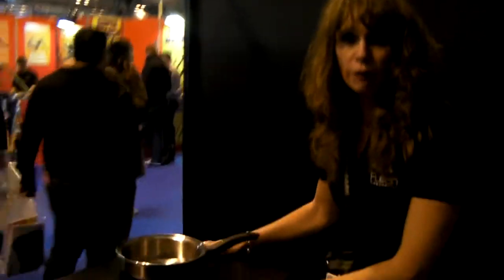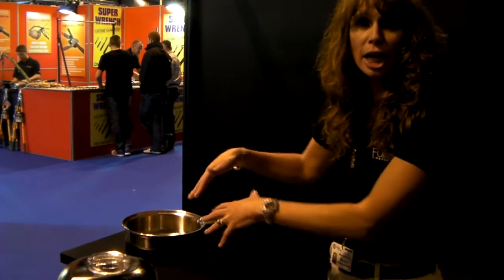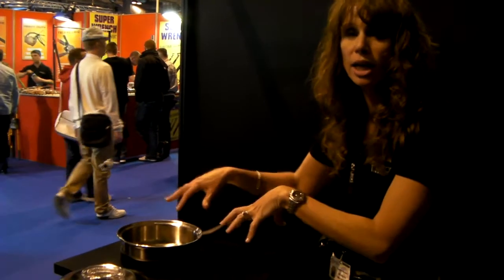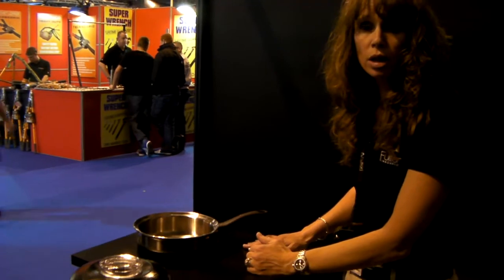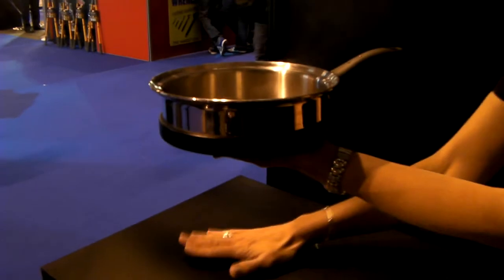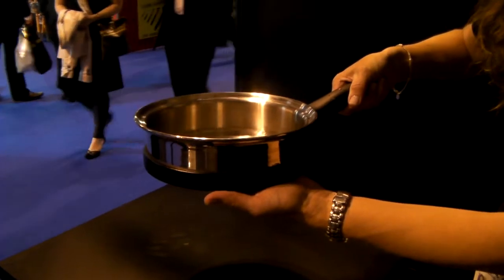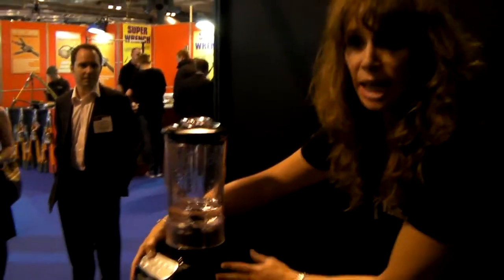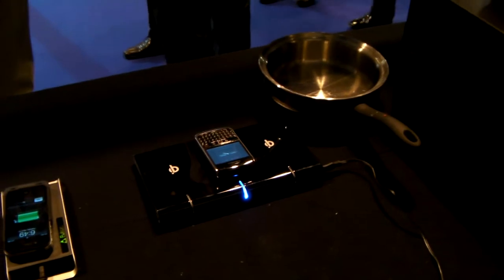The Gadget Show Live 2011 - Wireless Power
A saucepan and blender powered wirelessly from Fulton Innovation at the Gadget Show Live 2011